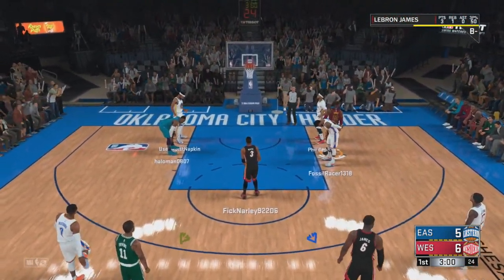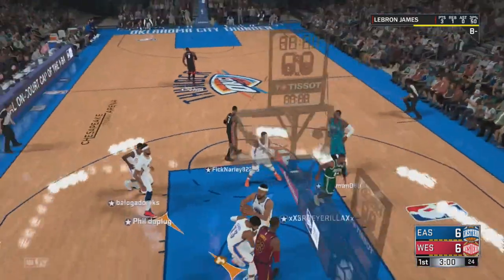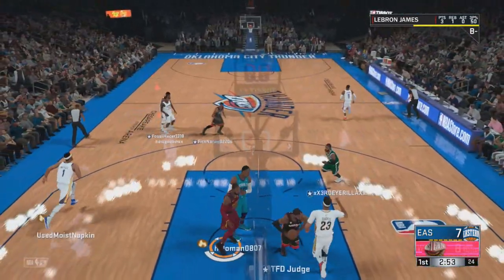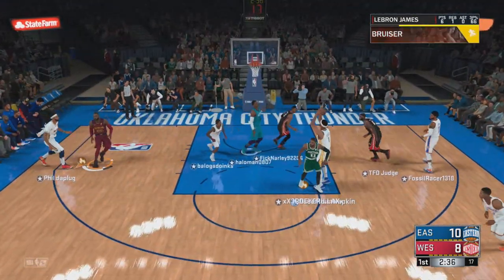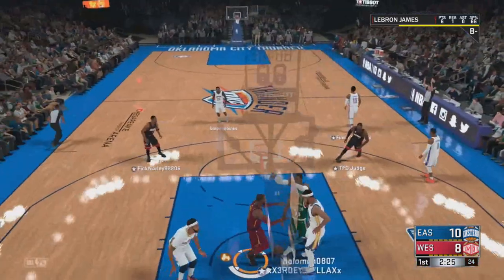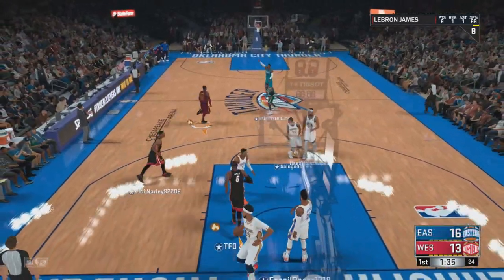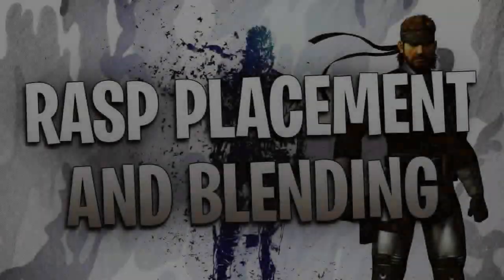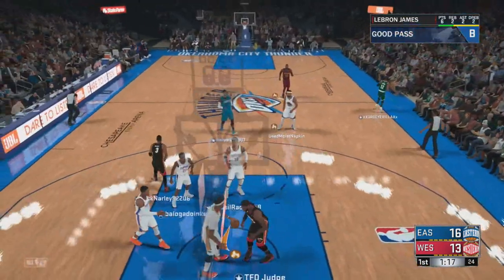Solid Snake Voice Impression Tutorial!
(Intro/Background/Outro) - Music by Italo Fingerstyle

I hope you enjoyed today's upload, if you did be sure to leave a like on the video it means a lot.